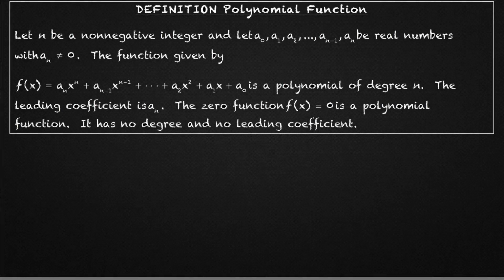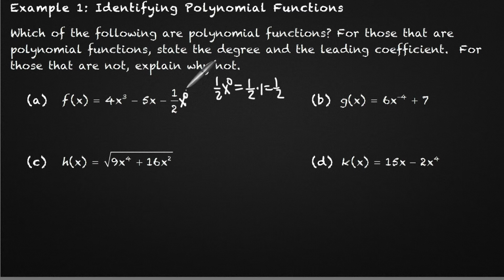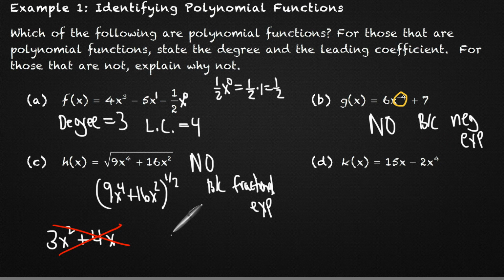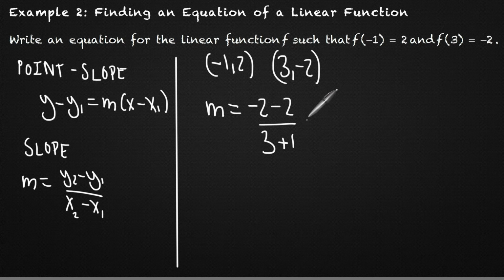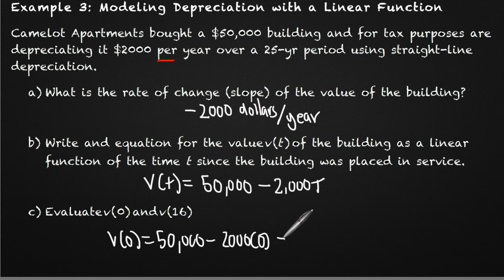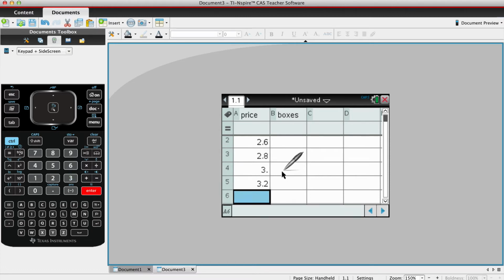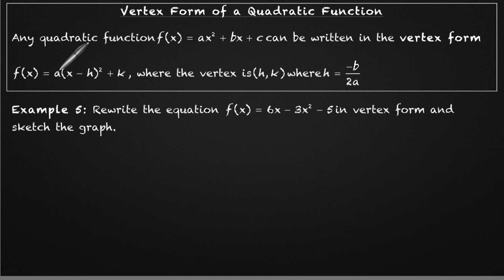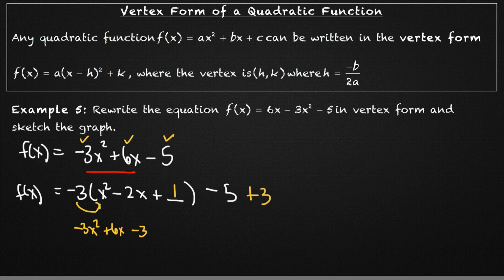Precal Video 2 1